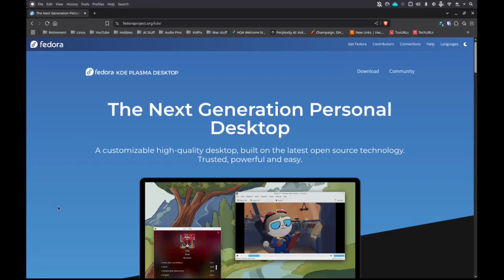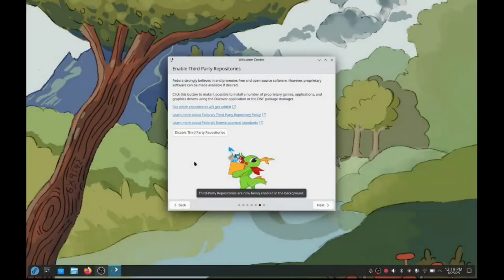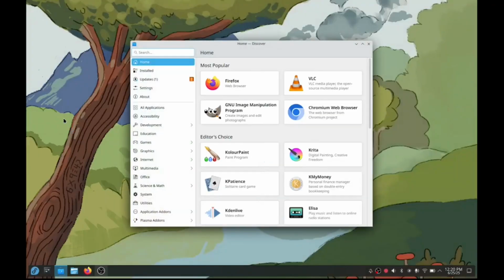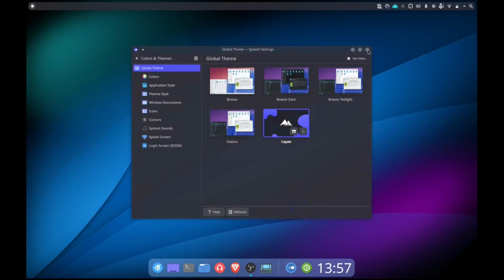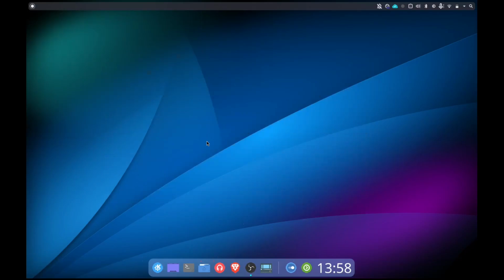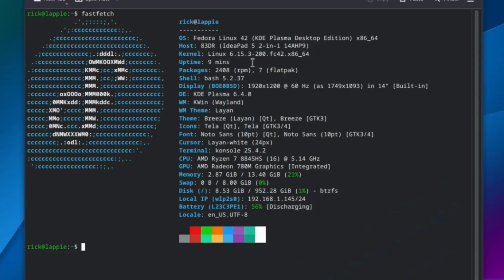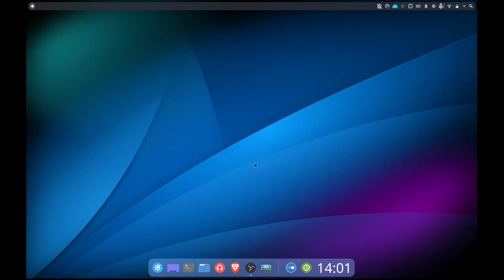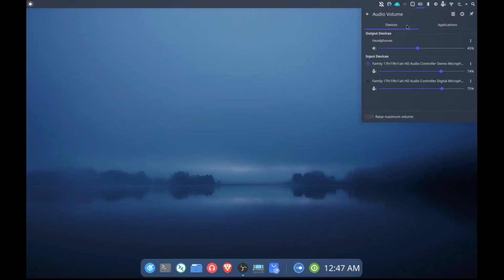KDE Revisited - again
00:00 Introduction
00:10 Why KDE again?
00:40 Fedora KDE Workstation
01:22 First look after install
03:14 Customization, software install
04:55 RPM fusion and codecs
06:05 Performance
07:00 Minor gripes
08:01 After using for a few days

After a disappointing install of KDE Neon, I bounce back with Fedora KDE Workstation